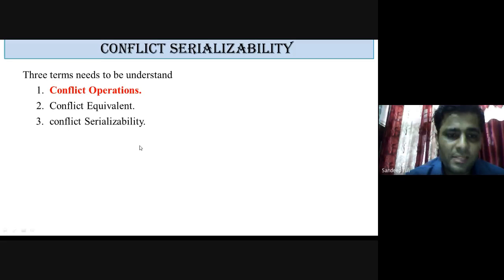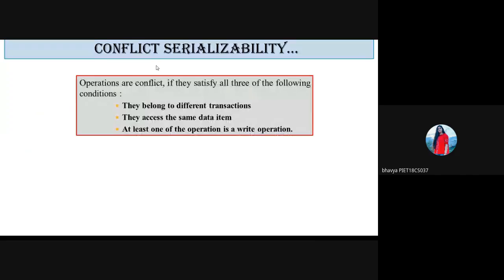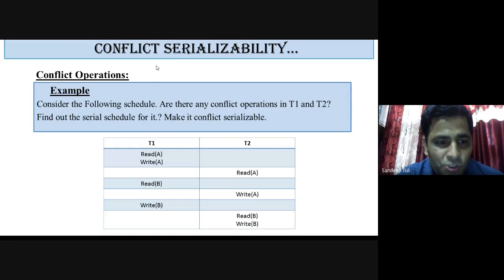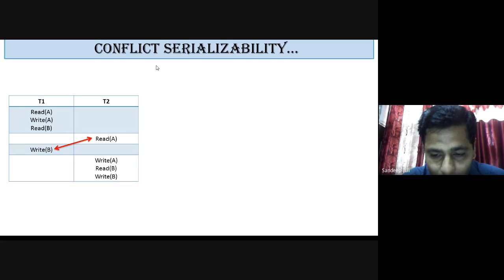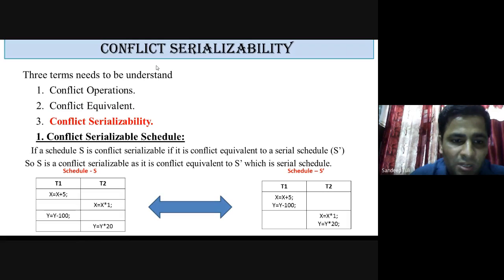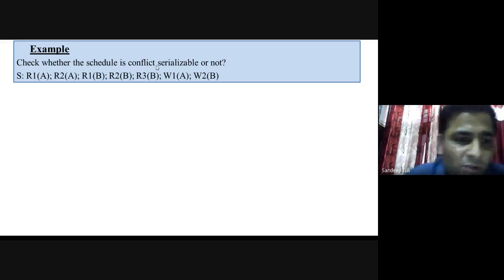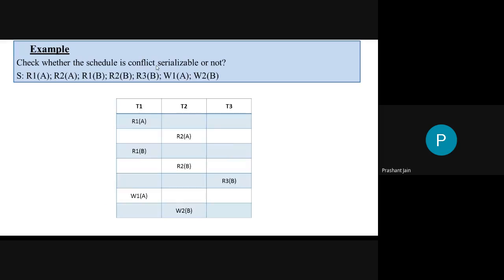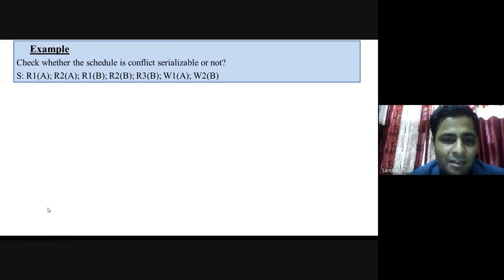DBMS TRANSACTION PROCESSING-SERIALIZABILITY